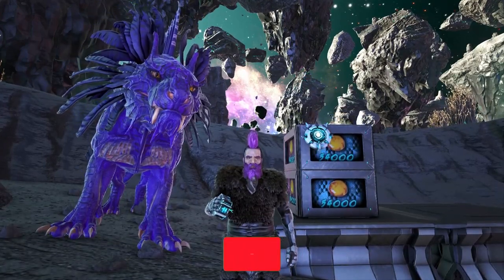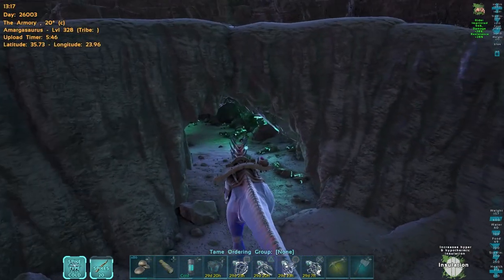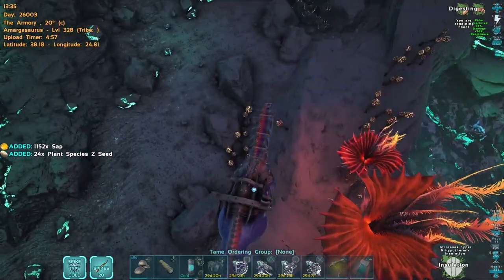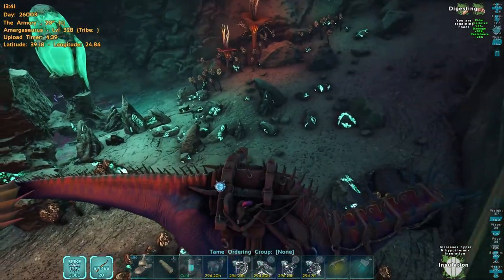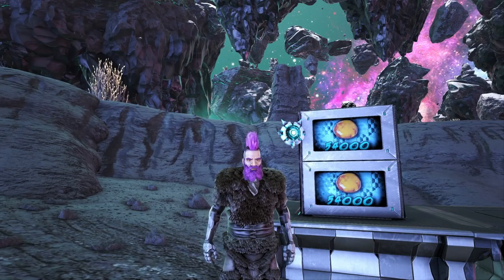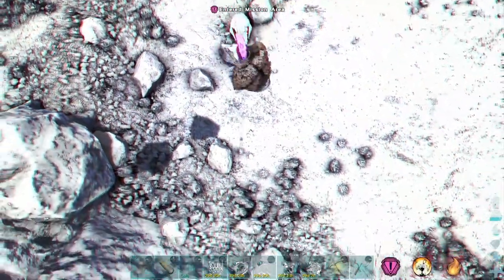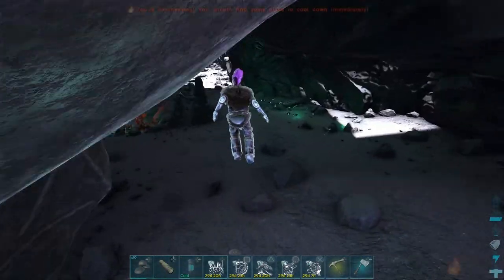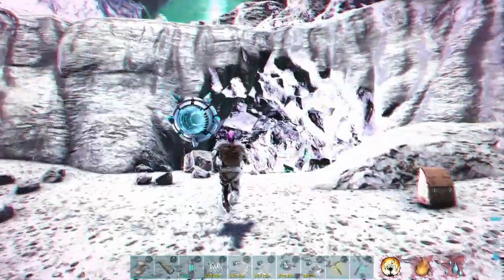2023 Best Sap Farming Method - A Dedicated Box An Hour | ARK: Survival Evolved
Are you struggling to get sap for making veggie cakes? well, don't look any further cause with this sap farming method you will have so much sap you won't know what to do with it, the only thing you will need is a berry gatherer and a dedi box you will be farming crazy amounts cause sap weight s a lot.

Time Stamps:
0:00 - Intro
0:12 - Where To Go
0:23 - What You Need & How It Works
2:12 - Sap Farming Demonstration
3:30 - How To Get To The Cave
5:40 - Outro & Farewell